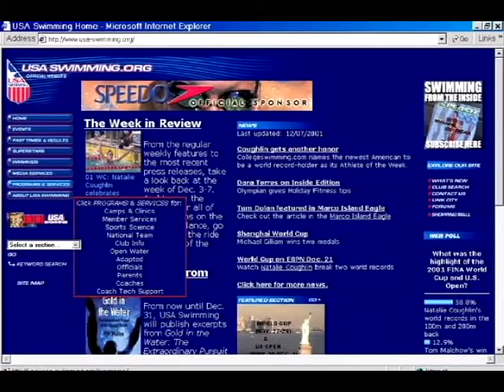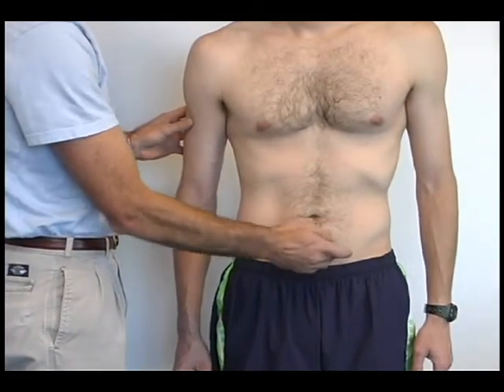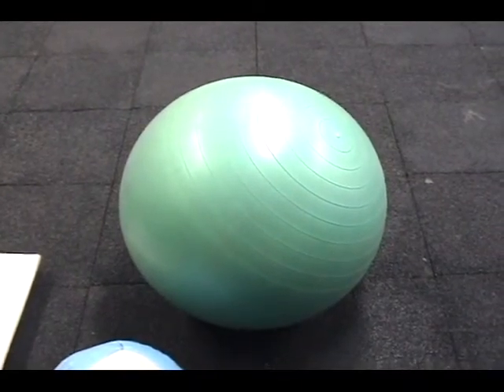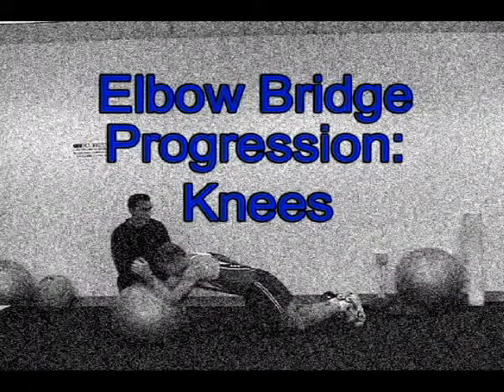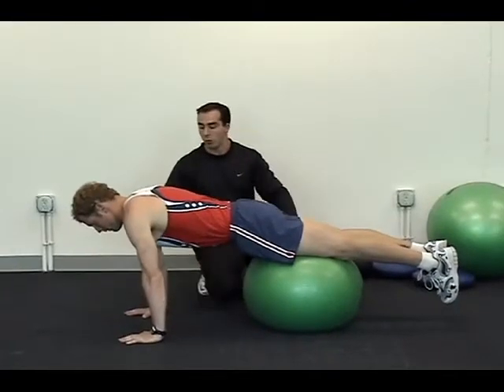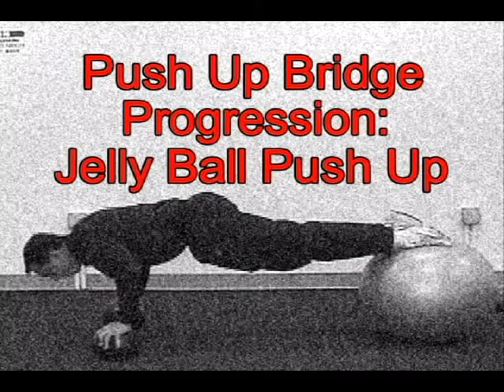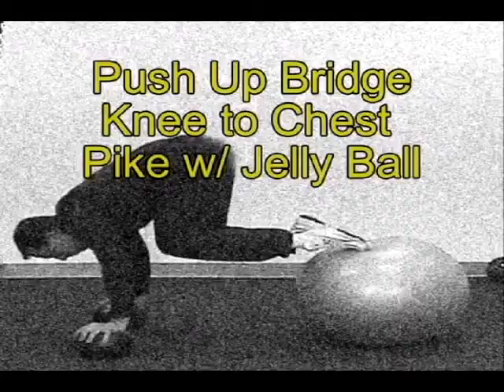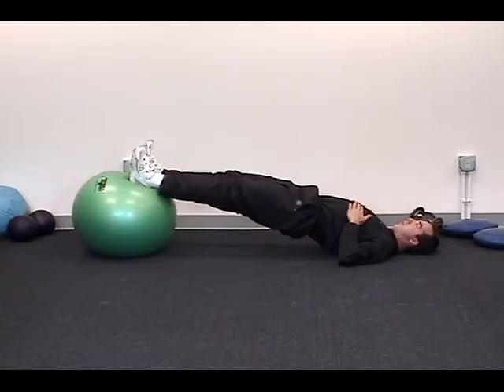USA Swimming - Core Body Strength Training Part 1/2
USA Swimming - Core Body Strength Training Segment1